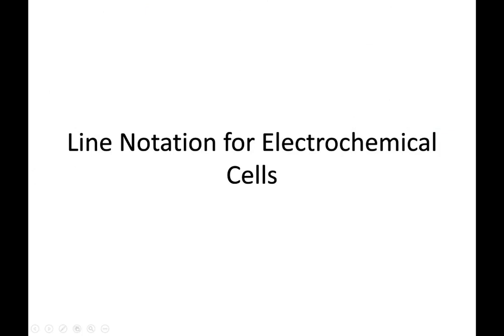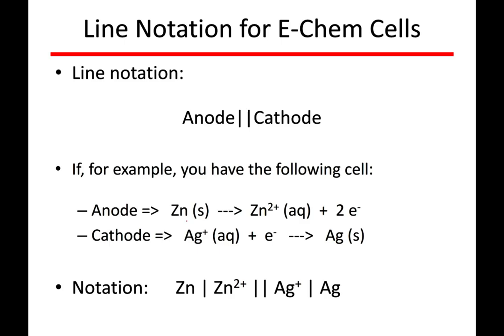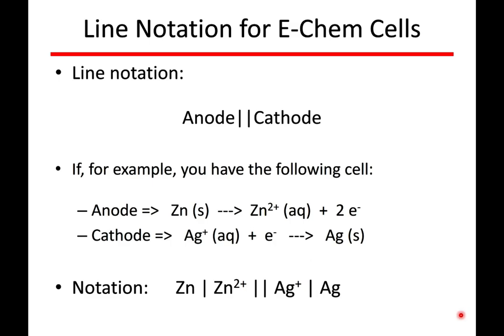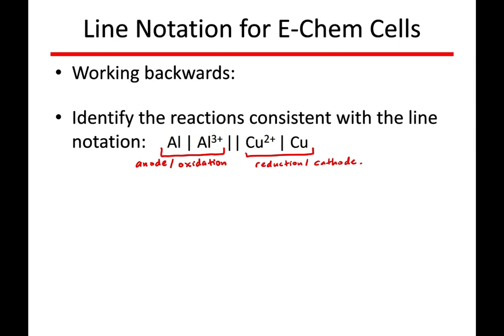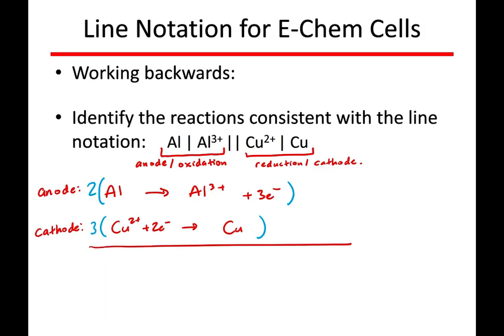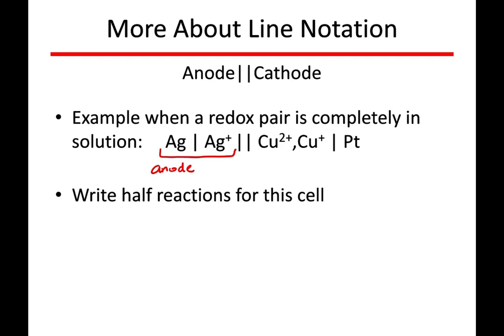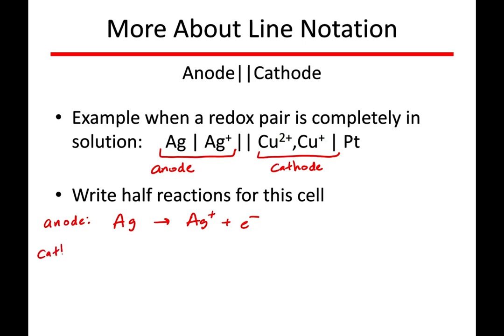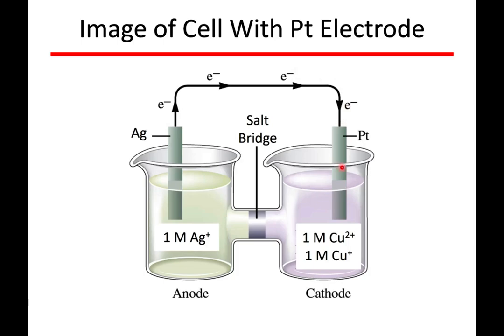Line Notation for Electrochemical Cells